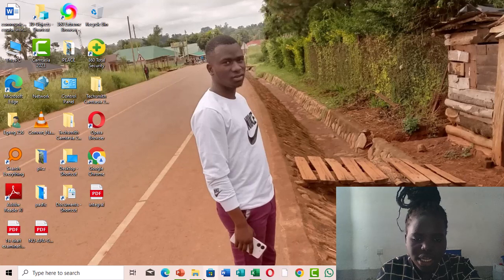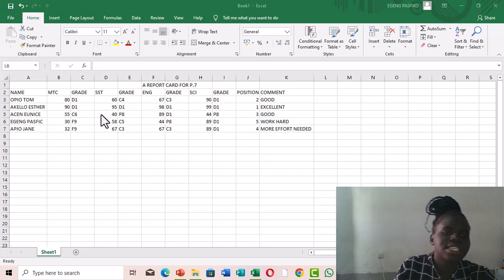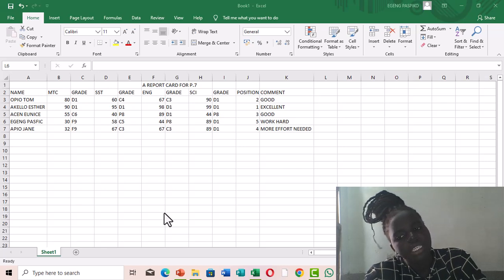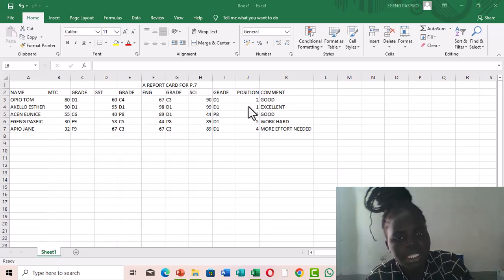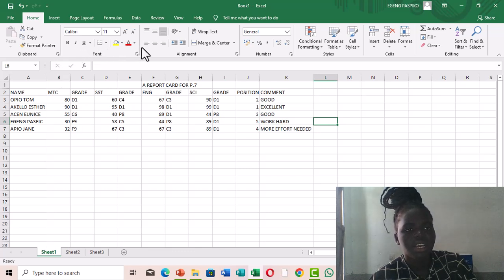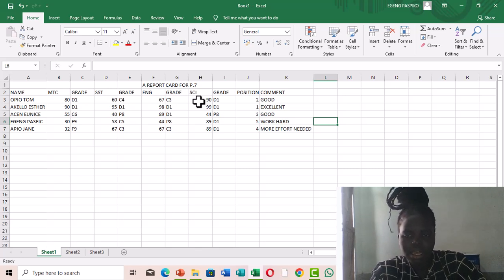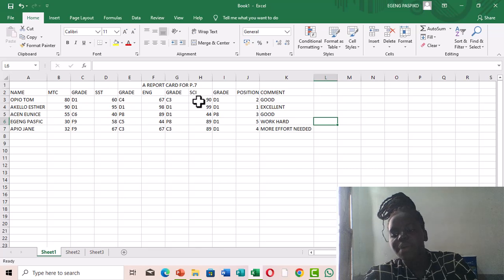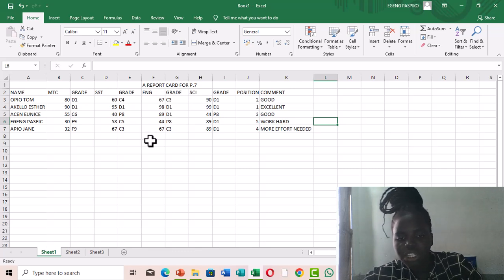How to Create an Excel Report Card – Step-by-Step Guide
Learn how to create a professional and functional report card in Microsoft Excel! In this tutorial, we’ll walk you through the entire process, from setting up the template to automating calculations for grades and performance. Perfect for teachers, parents, or anyone looking to streamline academic evaluations. Whether you're a beginner or an Excel enthusiast, this video will equip you with the skills to design an effective report card.